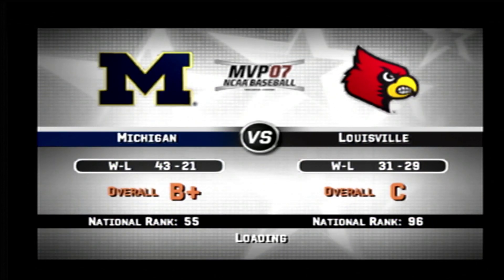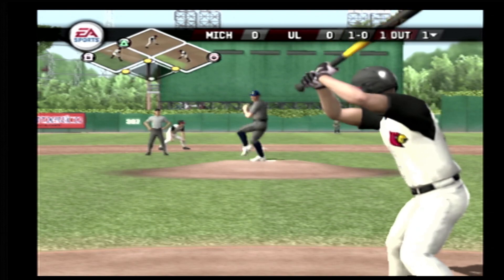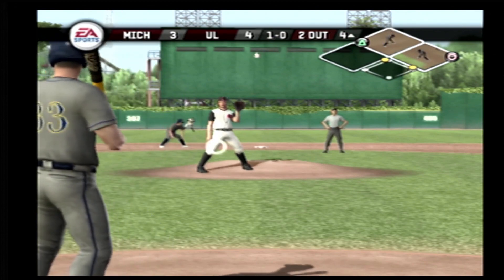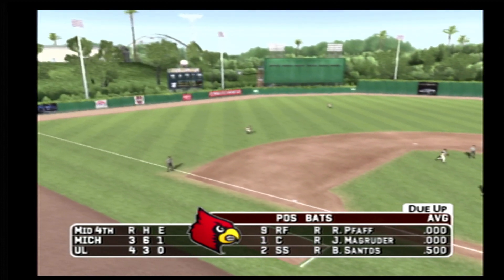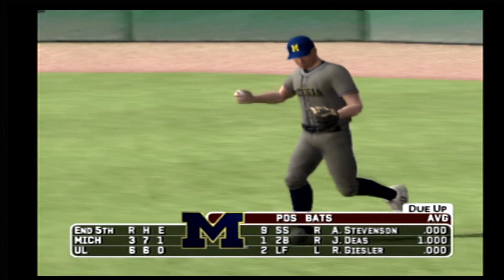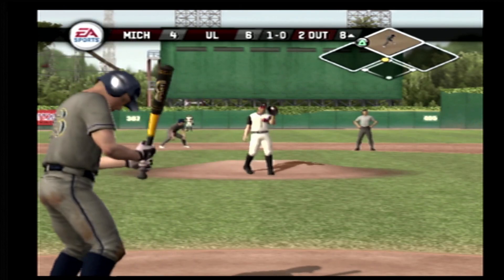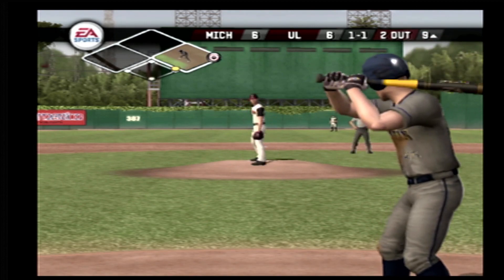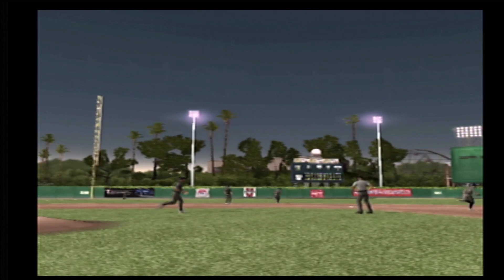MVP 07: NCAA Baseball - Micigan Wolverines vs Louisville Cardinals - Men's Playoff Simulation